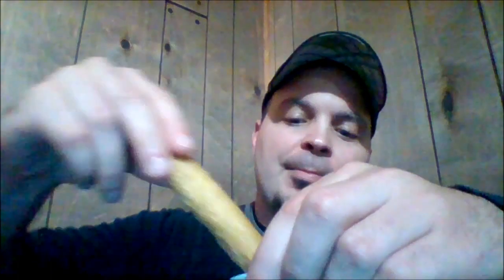Taco Bell Chicken Chips and Rolled Chicken Tacos Food Review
This is the Taco Bell Chicken Chips and Rolled Chicken Tacos food review! The chicken chips are basically just chicken nuggets dipped in nacho cheese. The rolled chicken tacos are basically like Taquitos from Speedway or the grocery store, but with dipping sauces. I'd buy them both again.